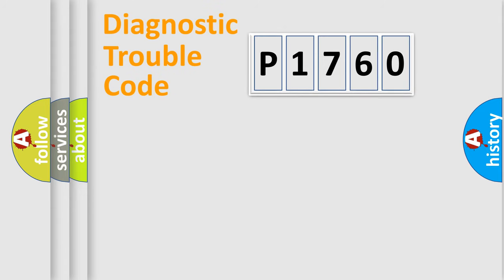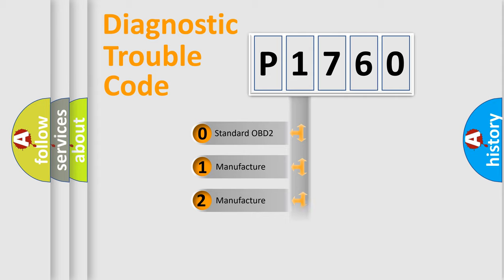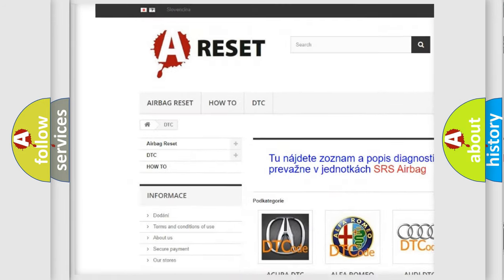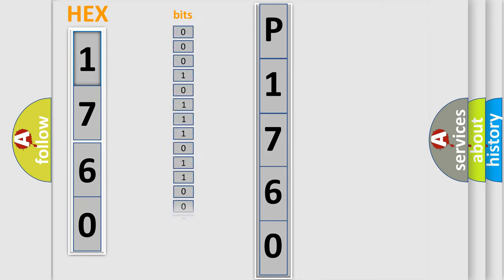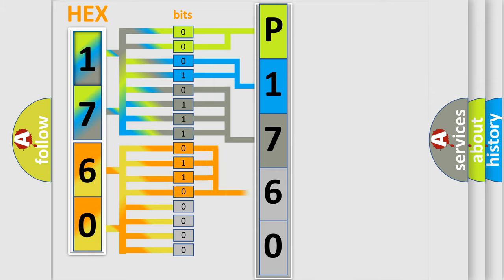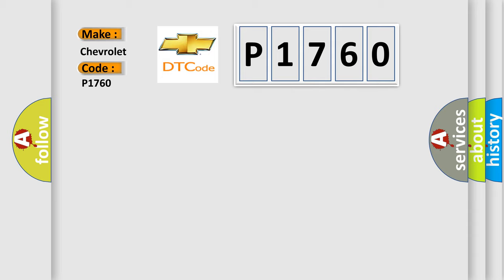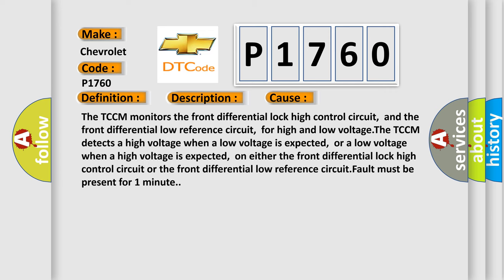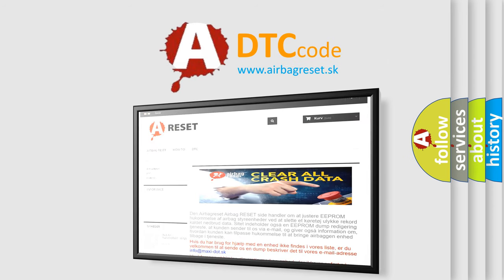DTC Chevrolet P1760 Short Explanation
Contents:
0:21 Basic DTC analysis according to OBD2 protocol standard.
1:48 Insight into programming
2:58 A diagnostically understandable description of the Diagnostic Trouble Code
3:05 Basic error definition

Make:
Chevrolet
Code:
P1760
Definition:
Front Axle Differential Lock Circuit
Description:
Ignition ON.System voltage 9-18 V.Transfer case in 4LO.